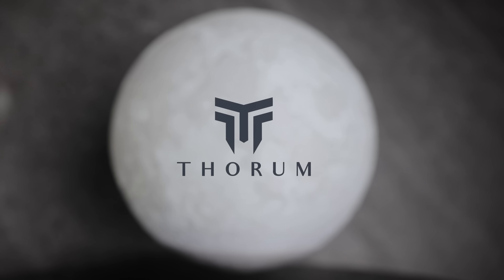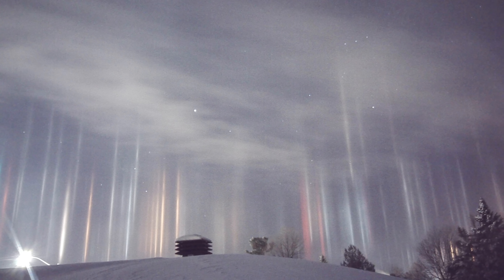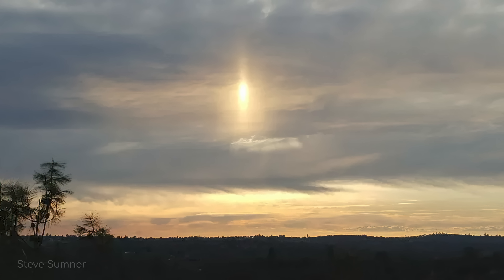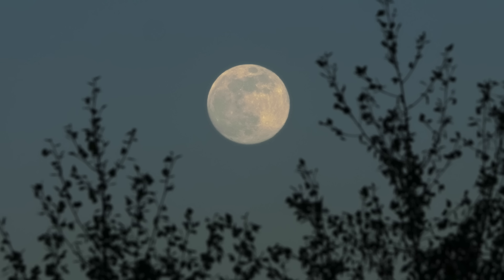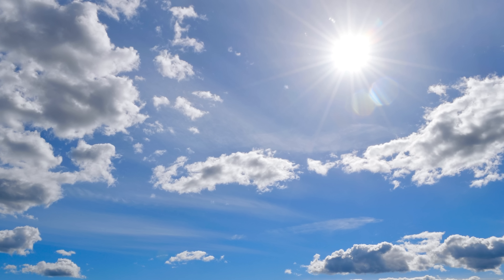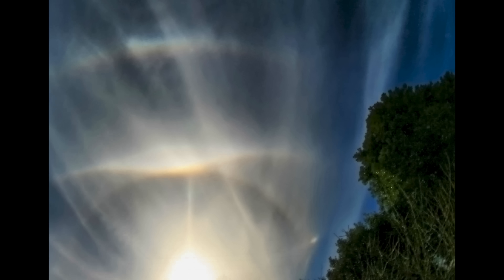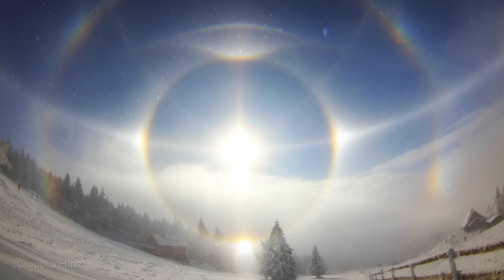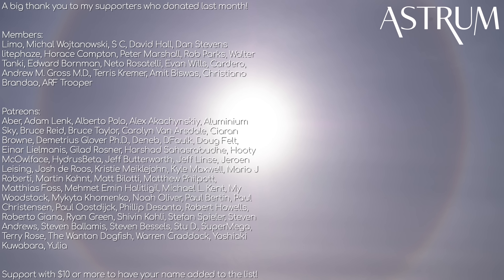Is This More Than an Optical Illusion? | Halos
0:00 Intro
1:41 Subsuns
2:56 Sun Pillars
3:51 Moon Pillars
4:07 Light Pillars
4:45 Bottlinger's Rings
6:02 Supralateral Arcs
7:02 Conclusion
7:45 Sponsor and outro